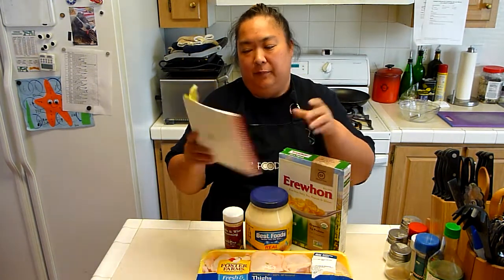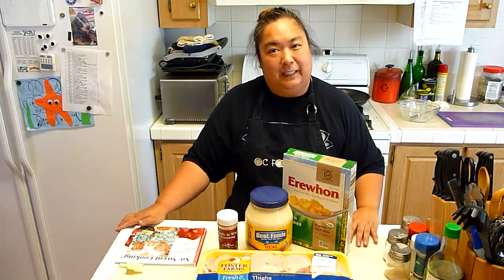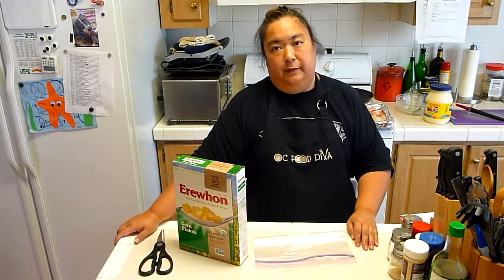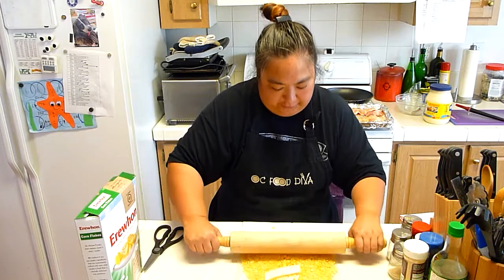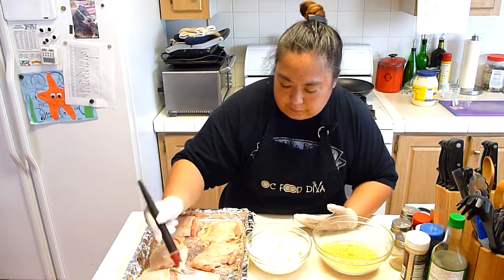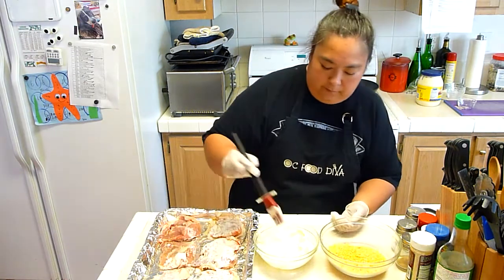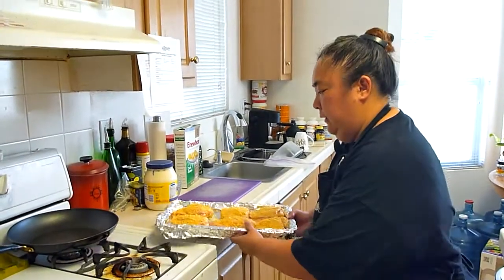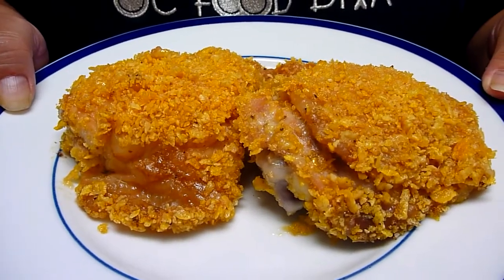Test Kitchen: No-Sweat Cooking! Corn Flake Chicken